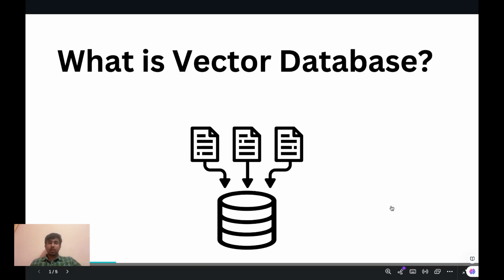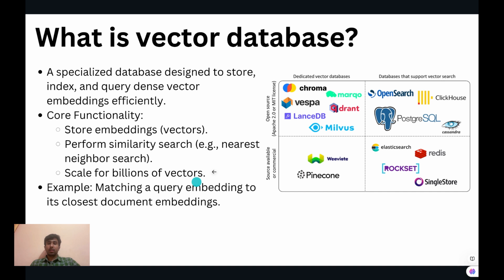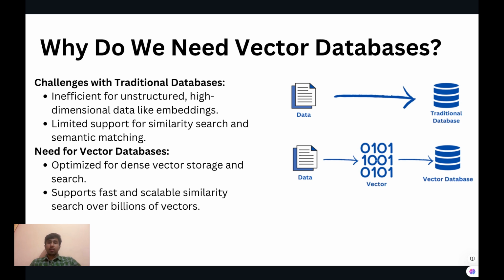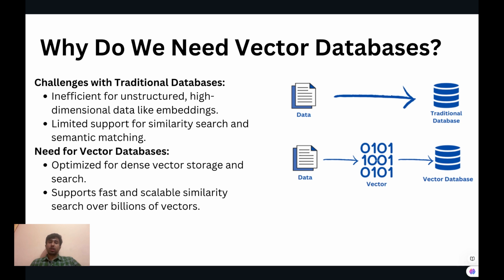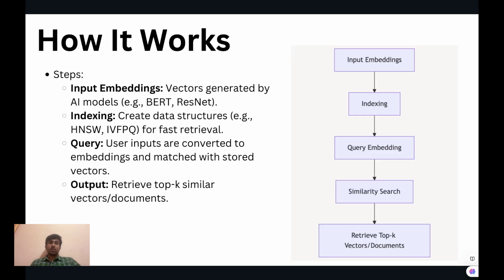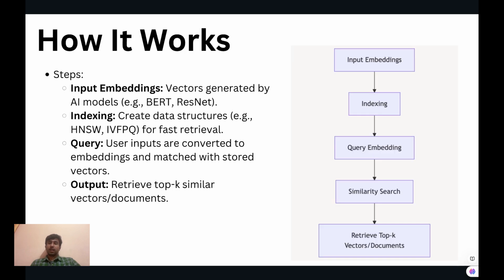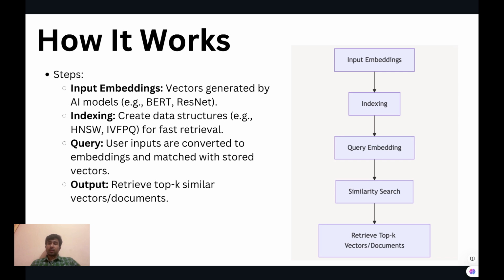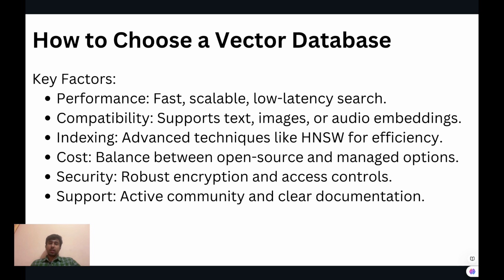What is Vector Databse?